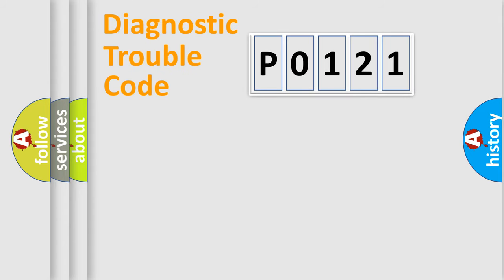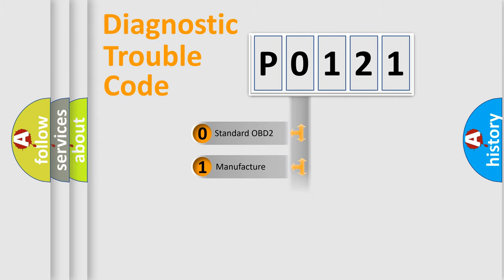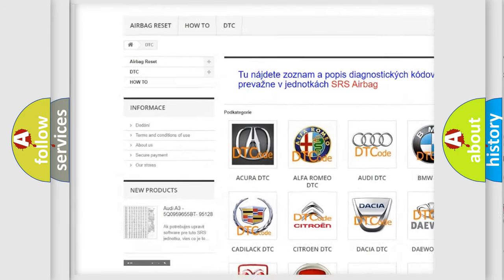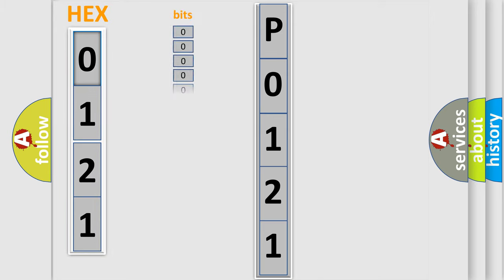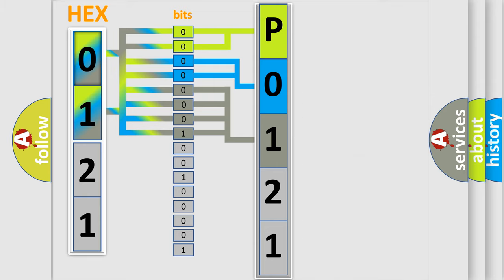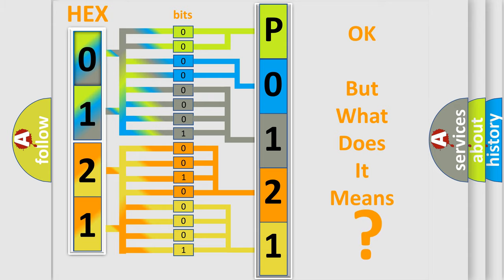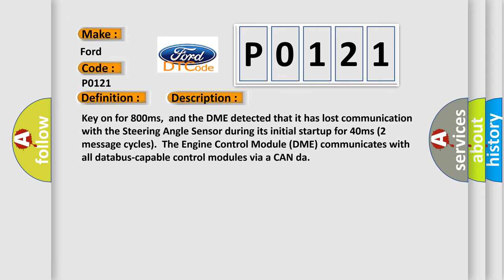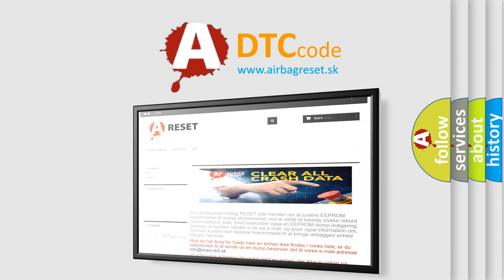DTC Ford P0121 Short Explanation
Contents:
0:21 Basic DTC analysis according to OBD2 protocol standard.
1:48 Insight into programming
2:58 A diagnostically understandable description of the Diagnostic Trouble Code
3:05 Basic error definition

Make:
Ford
Code:
P0121
Definition:
Lost Communication With Steering Angle Sensor Module
Description: